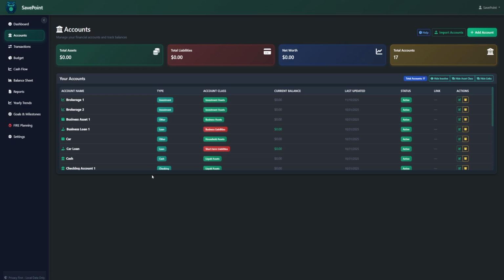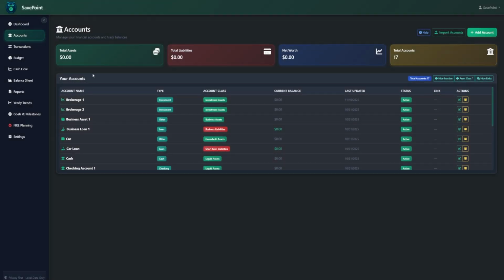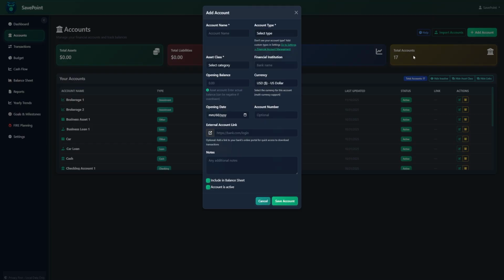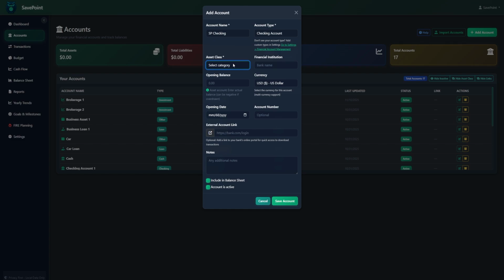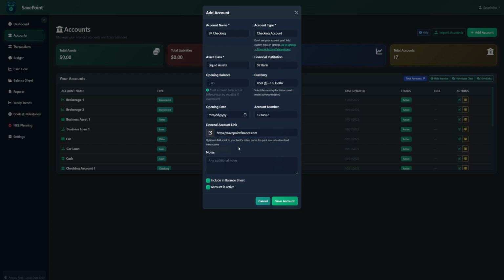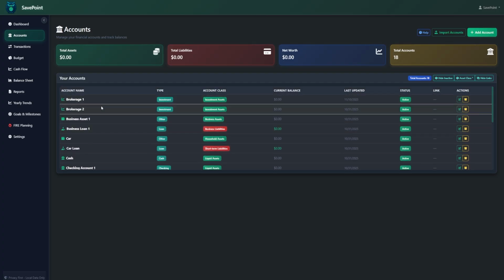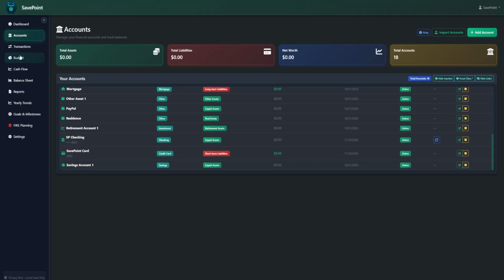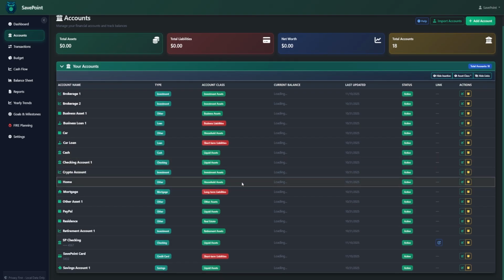SavePoint Tutorial: Adding Accounts & Tracking Balances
🏦 Learn How to Manage All Your Accounts in SavePoint!

In this tutorial, I'll show you how to add and manage your bank accounts, credit cards, and other financial accounts in SavePoint. Track your complete financial picture while keeping everything 100% private on your computer.

📋 WHAT YOU'LL LEARN:
1 - Introduction to Accounts
2 - Navigating to Accounts Page
3 - Adding Your First Account
4 - Account Types Explained
5 - Adding Credit Cards
6 - Setting Up Savings Accounts
7 - Understanding Net Worth View
8 - Editing & Managing Accounts
9 - Tips for Organization

💳 ACCOUNT TYPES YOU CAN ADD:
- Checking Accounts
- Savings Accounts
- Credit Cards
- Cash/Wallet
- Investment Accounts
- Loans & Mortgages
- And more...

✨ KEY FEATURES:
- Track balances across all accounts
- See your net worth at a glance
- Color-code accounts for easy identification
- Group accounts by institution
- Historical balance tracking

🔒 PRIVACY REMINDER:
All your account information stays on your computer. SavePoint never connects to the internet or syncs with banks - you're in complete control of your data.

📺 TUTORIAL SERIES:
- Part 1: Getting Started
- Part 2: Managing Accounts (You are here!)
- Part 3: Master Your Budget
- Part 4: Importing Bank Data